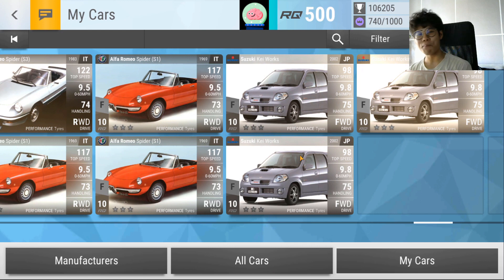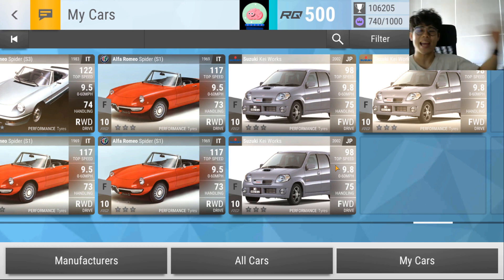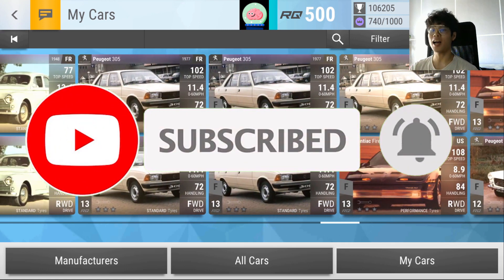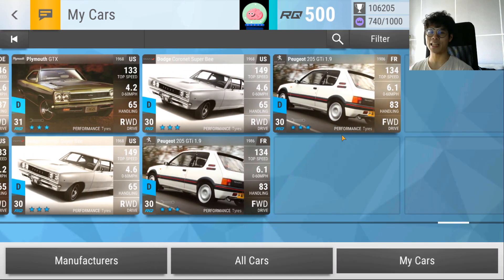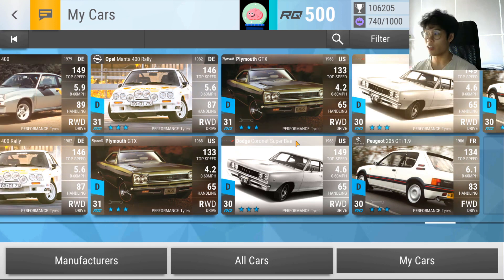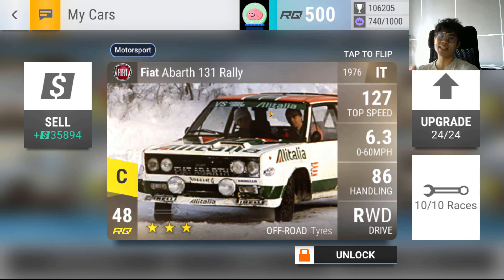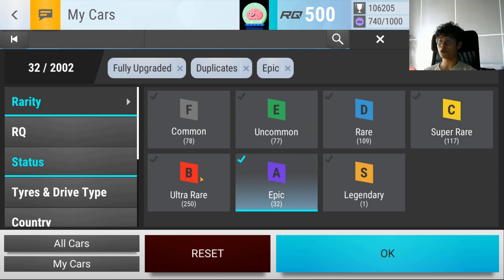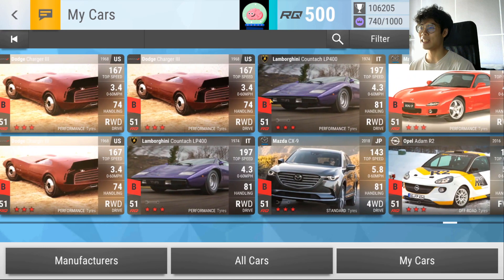WHY DO I KEEP THESE DUPLICATES?! | TOP DRIVES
Support the cause - operation4pawsCO.org

🎵 Track Info:

Title: Good Evening
Artist: Amine Maxwell
Genre: Hip Hop & Rap
Mood: Calm